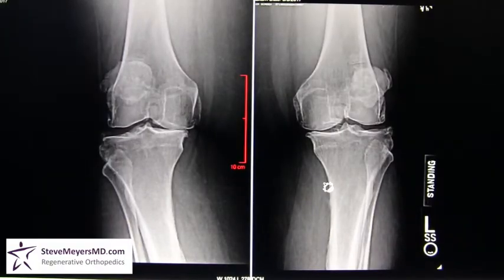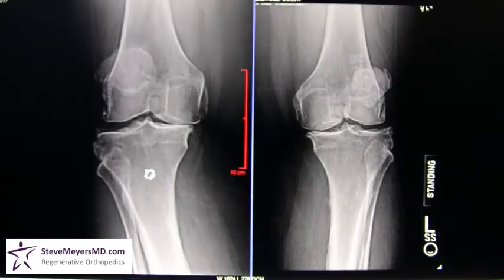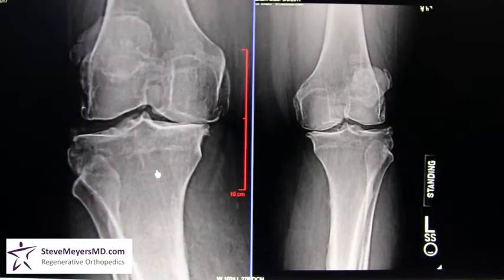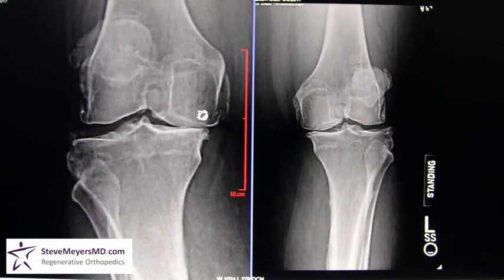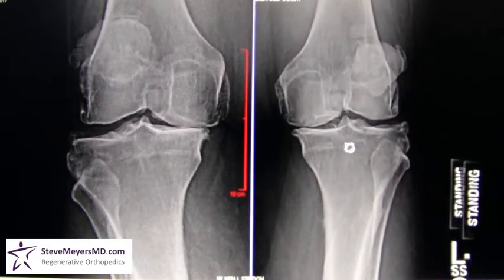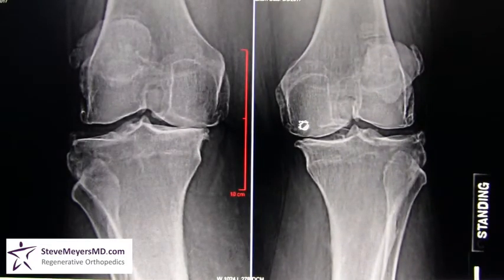Pam: Back to Pain-free walking and shopping with Stem Cell Therapy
58 year old with chronic bilateral knee pain from arthritis. She had difficulty with walking and especially with stairs. Gel shots had failed to relieve her pain. Instead of knee replacement surgery , she chose Stem Cell Therapy using her own cells from her fat tissue. Three months later, she feels 100% better!